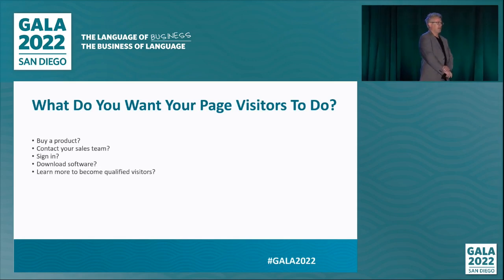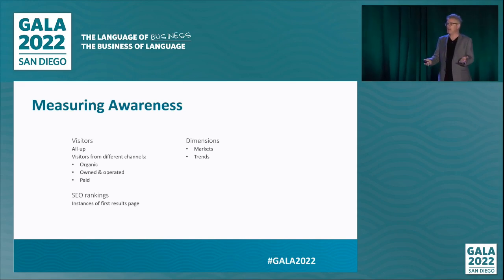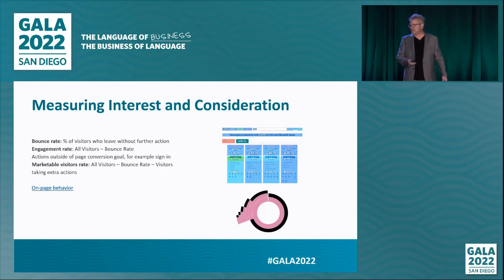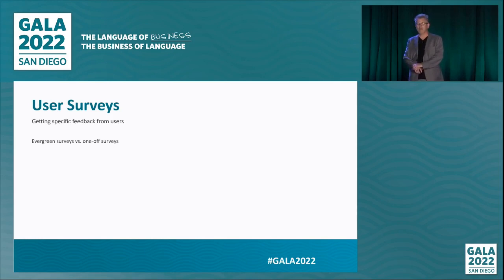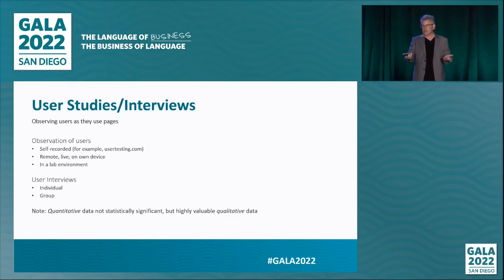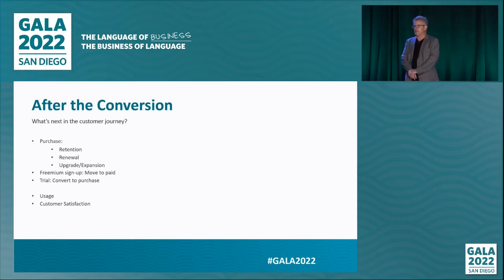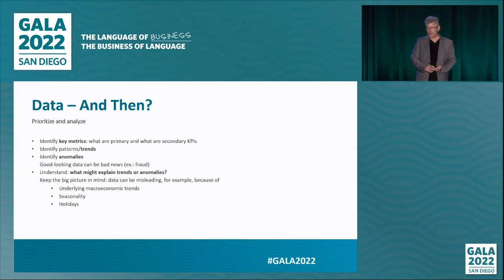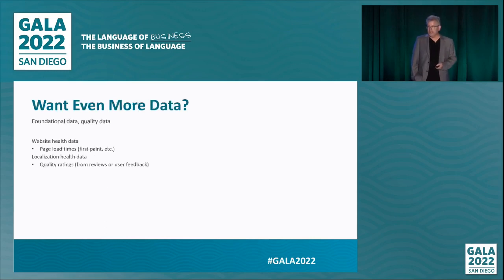Data-driven marketing localization: Global strategies for local success - Soren Eberhardt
In no area is localization more relevant than in marketing, and in rarely any other area is it more challenging. Using data-driven approaches will help get things right: from picking the right language and market set to asset marketization, from messaging to CTA layout, data will support the right decisions.

In this brief talk, Soren Eberhardt, Global Site Manager at Microsoft, explains which metrics, tools and processes should be used for successful localization in marketing.